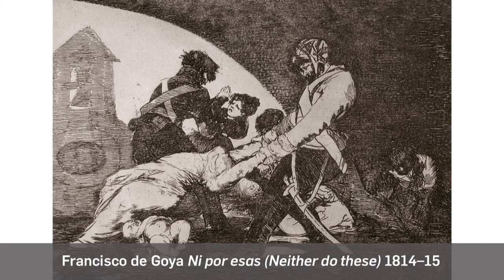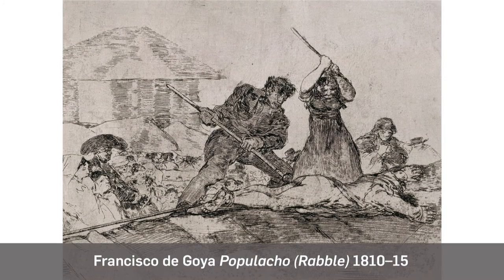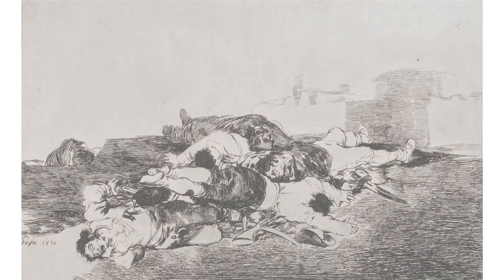Unhappy mother! | Portrait of Spain: Masterpieces from the Prado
Narrator: David Burnett, Curator, International Art, Queensland Art Gallery | Gallery of Modern Art

'Portrait of Spain: Masterpieces from the Prado' has been specially curated for the Queensland Art Gallery by the Museo Nacional del Prado, Madrid (the Prado). It is the largest and most significant international loan the Prado has ever undertaken, and is also the first exhibition from their collection ever to be shown in the Southern Hemisphere.

This exhibition features over 100 masterpieces from one of the most revered collections of European painting in the world and tells the story of the evolution of painting in Spain over three and a half centuries. This 'portrait of Spain' shows the internal and external factors that contributed to the development of modern Spanish identity, through developments in painting on the Iberian Peninsula.

On display are masterpieces by leading painters of the sixteenth, seventeenth and eighteenth centuries, including El Greco, Velázquez, Ribera and Murillo. Foreign artists who worked for the royal court and directly influenced the development of painting in Spain are also well represented, with superb paintings by Titian, Peter Paul Rubens, Giovanni Domenico Tiepolo and Anton Raphael Mengs all featured.

La Sala del Prado
Visitors to 'Portrait of Spain' are invited to experience the vibrancy of Spanish history and contemporary design, food and culture in La Sala del Prado — a large-scale lounge environment complementing the exhibition.

La Sala del Prado features an integrated cafe and interactive spaces that reflect cutting edge contemporary Spanish design. The enticing range of experiences relating to the rich exhibition themes and artists in 'Portrait of Spain' includes fun multimedia interactives and drawing activities, as well as programs and events for all ages.

'Portrait of Spain: Masterpieces from the Prado' is on display from 21 July -- 4 November 2012 at the Queensland Art Gallery (QAG) Brisbane Queensland Australia.